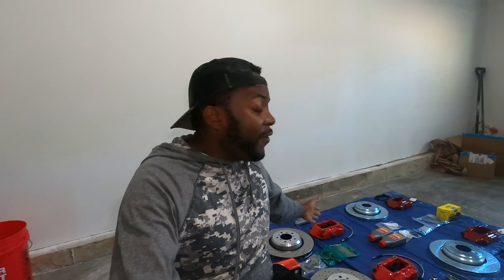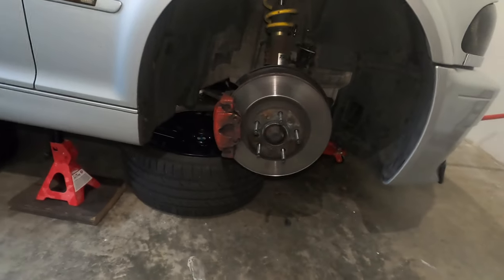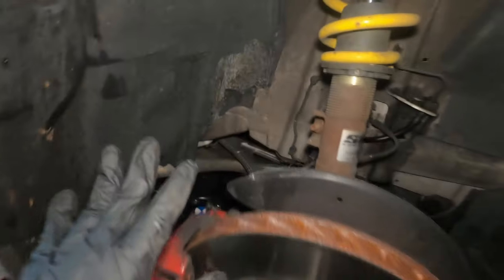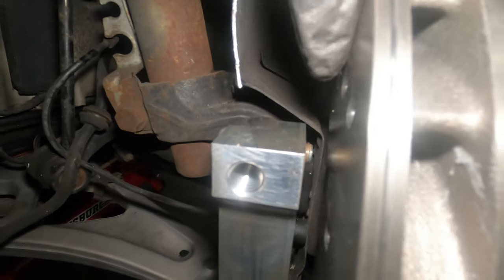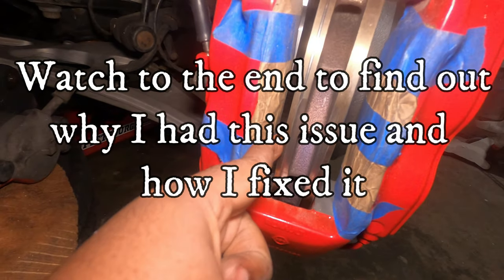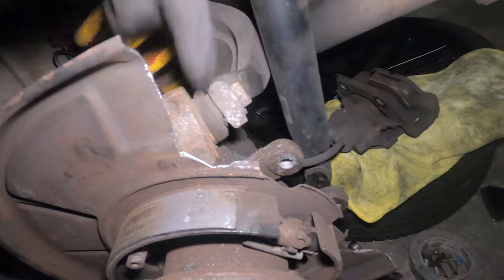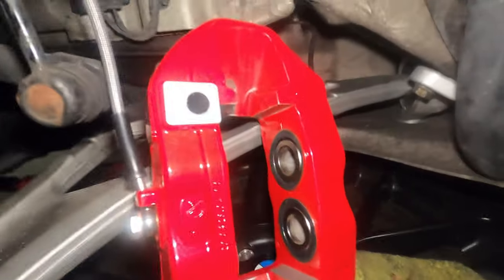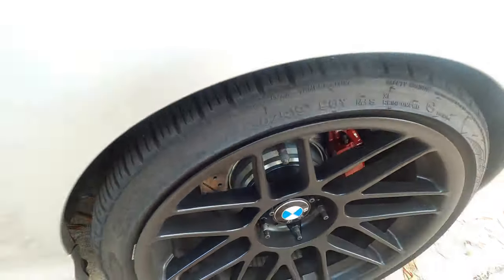E46 M3 Budget Big Brake Kit Installation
On this video I provide instructions on how to install the Megane Trophy RS Cup Brake calipers and Porsche 996 Rear calipers on my E46 M3. I was using this article from TheBuildJournal below as a guide. Thank you FreakyPart.co.uk and TheBuildjournal.com for the guidance on this retrofit.

E46 M3 Megane RS Trophy-R Brembo BBK Retrofit Install DIY

E46 M3 BBK Brake Bias Guide, Why The Megane RS Trophy-R Is The Best